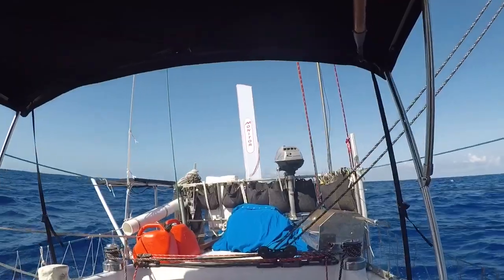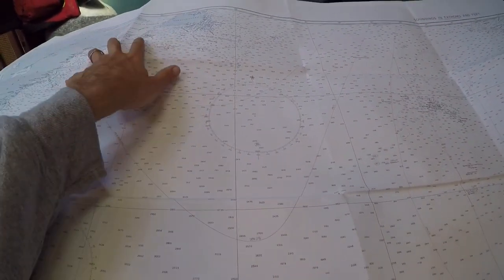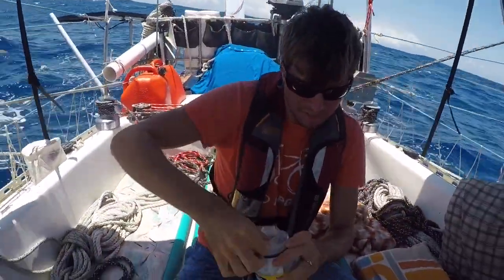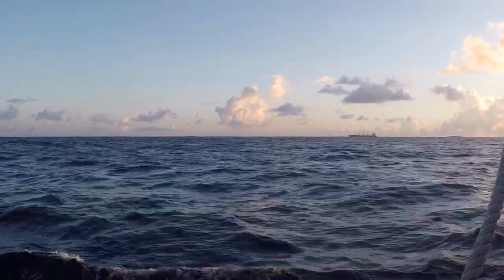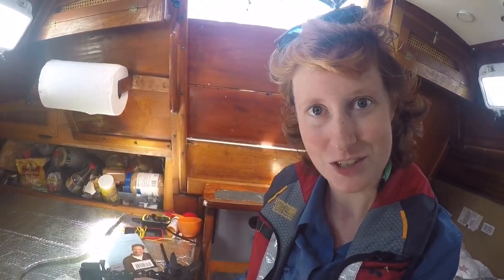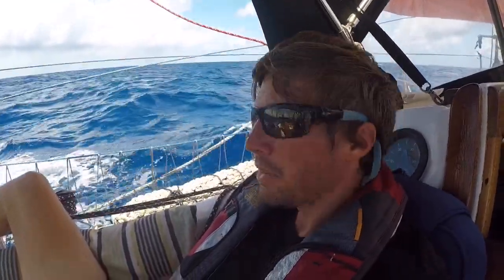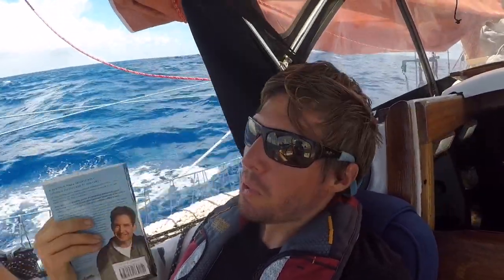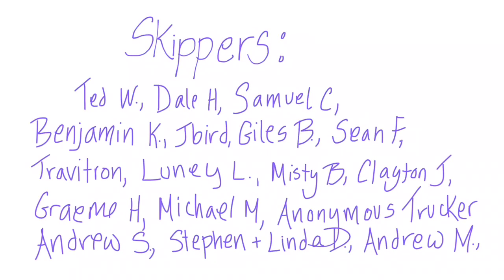Transatlantic Part 7: Hurricane Avoidance and Old School Weather Routing | Sailing Wisdom S3 Ep9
In this episode, you really get the feel of what it's like to be out there in the middle of the Ocean. Daily life is slow, but there are moments of excitement that make it all worth it. Off in the distance, you can see Hurricane Chris and Herby discusses hurricane avoidance as well as old school weather routing methods vs. new technology. Later on we catch a fish and make it into a glorious meal, but we have no idea what it is! Please help us out! The fish gets its revenge on Maddie and she had a very long night of sickness. Together, we reflect on the journey so far.